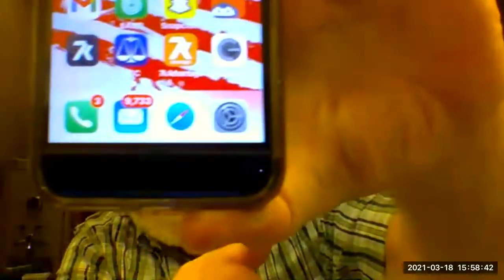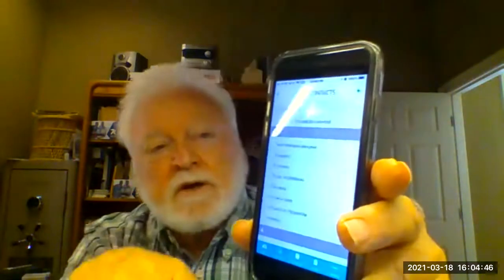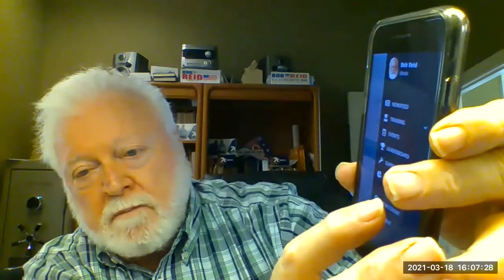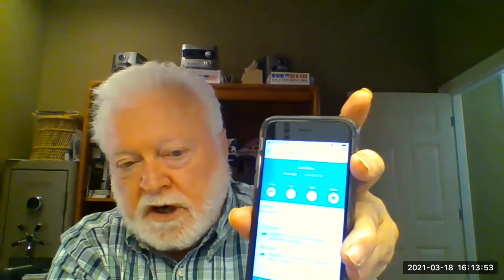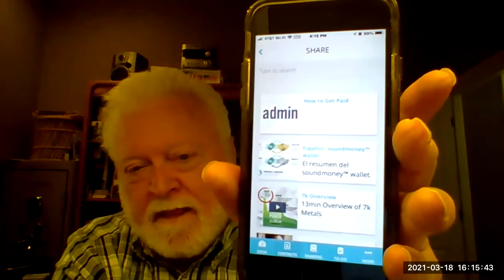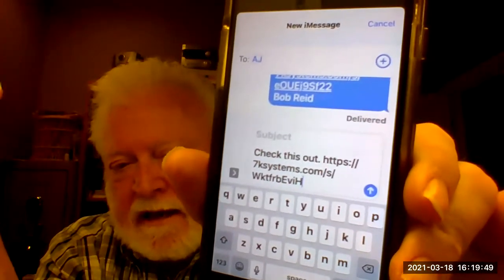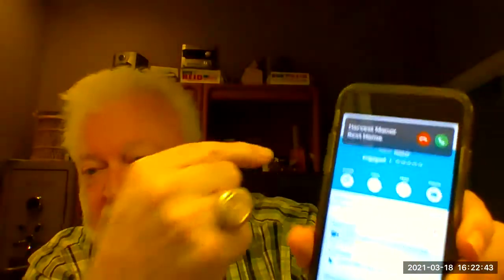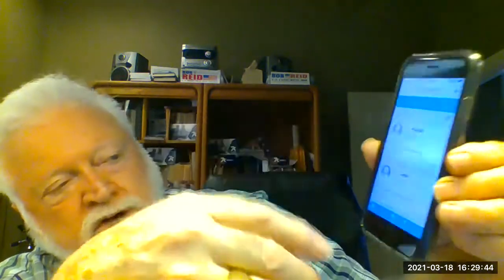7k Wealth System App - How to Install, Setup & Intro Use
Gold Associate Bob Reid shows you how to install the 7k Wealth System app on your smart phone; how to set it up and link it to your unique 7k username; how to use it to share info about 7k to your contacts; how to peak interest ; how to follow-up and answer questions using these tools. See how to watch training on the app anywhere anytime. Great tool to leverage time and be in the know about whose watches what, how much and when! 7k just get better and better everyday that goes by! Make sure you keep up!